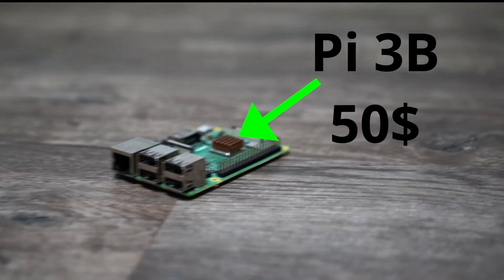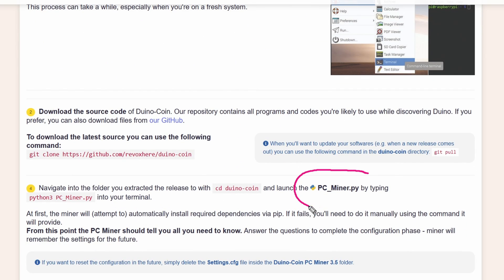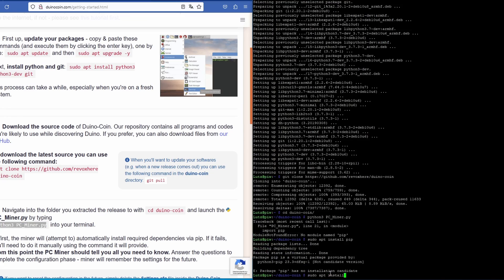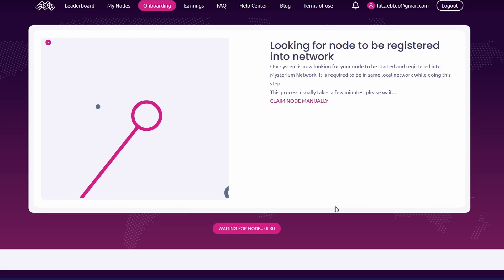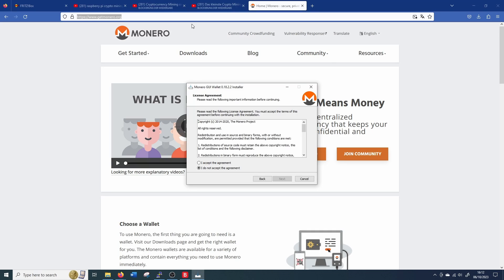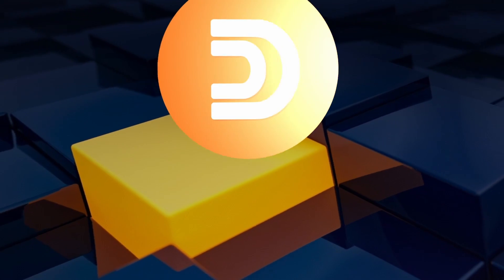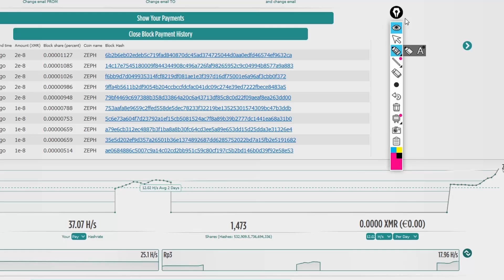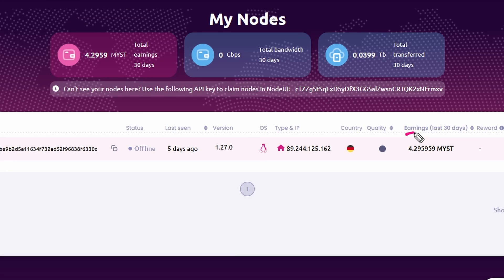I mine 3 crypto coins, which paids off?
Earning CryptoCoins with a Raspberry Pi. From a Duco (Duino Coin) to a MYST up to a Monero.
🚀 Ready to master the Raspberry Pi 5? Join our comprehensive online course today! Whether you're a beginner or an experienced enthusiast, our course has everything you need to innovate and excel. Dive into advanced Python programming, hardware integration, and practical projects that bring your ideas to life.

Unlock exclusive course materials, including a detailed 90-page E-Book, and take advantage of a limited-time discount for early sign-ups. Don't miss out on transforming your technical skills!

Amazon us Raspbery Pi 4

Amazon US Raspberry Pi 3 b+

Linux commands for Monero earning:

sudo apt install git build-essential cmake libuv1-dev libssl-dev libhwloc-dev -y
cd xmrig
mkdir build
cd build
cmake ..
make

./xmrig -o gulf.moneroocean.stream:10128 -u "monero wallet adress"  -p "raspberry Pi name"

metamask.io/

Sources :
SHA Codec picture: